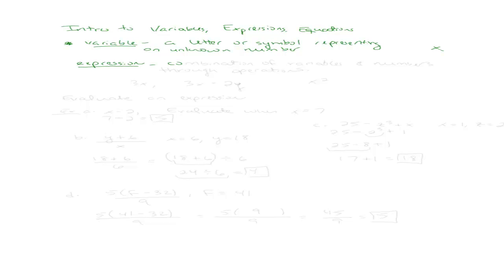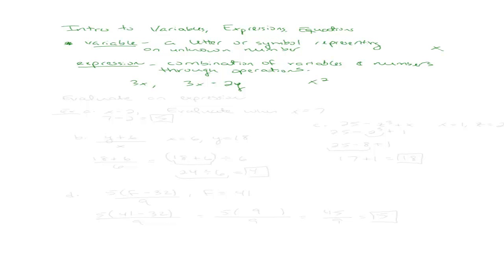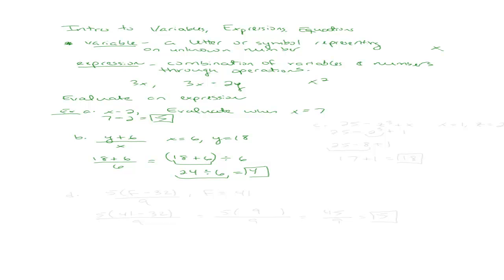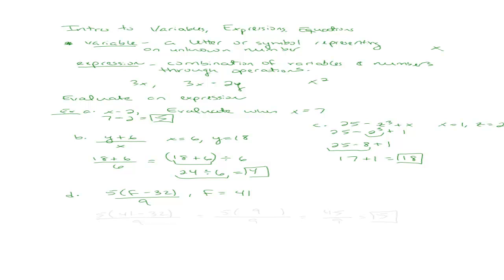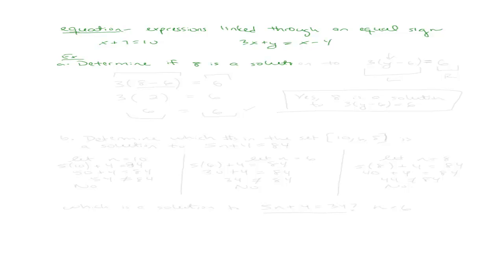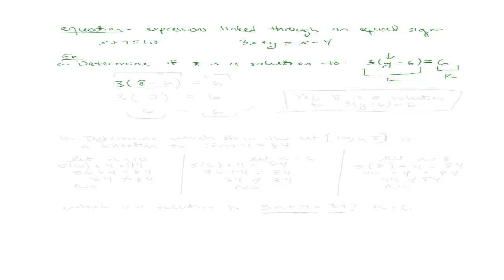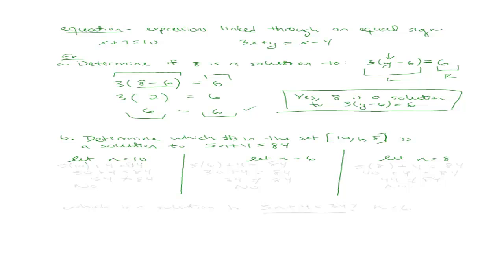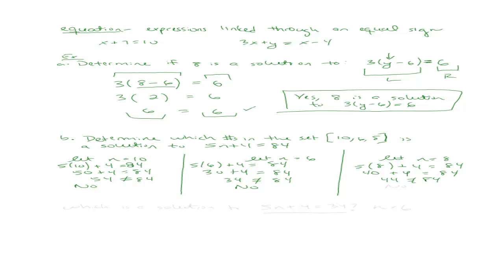Introduction to Variables, Expressions, and Equations